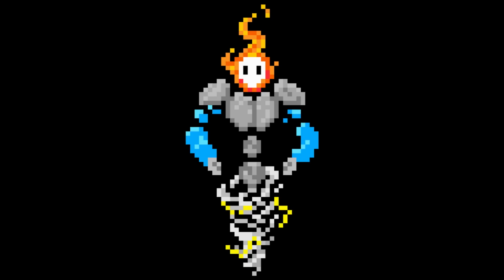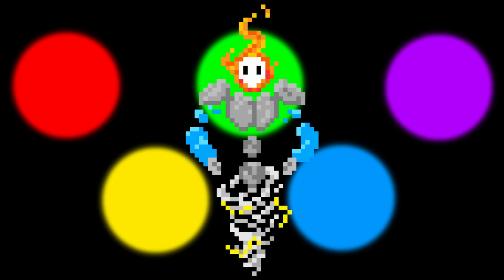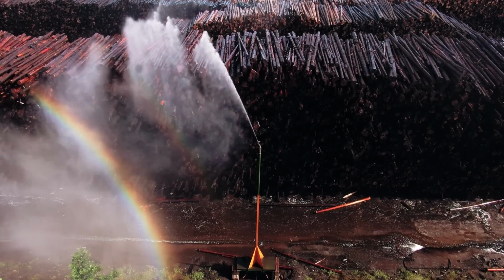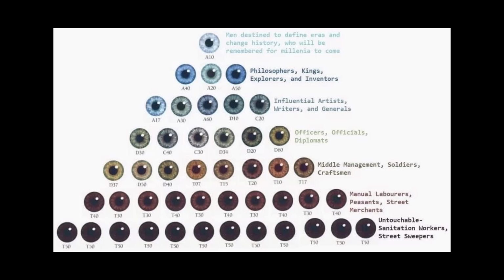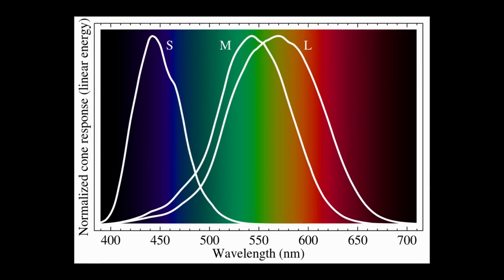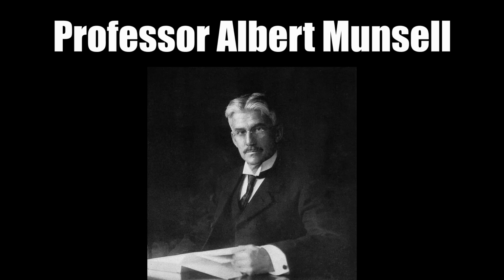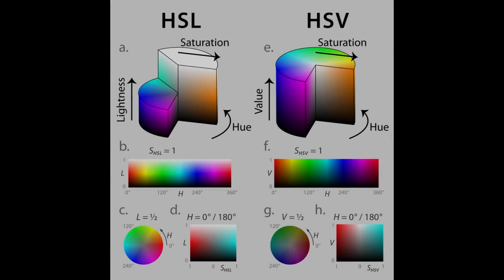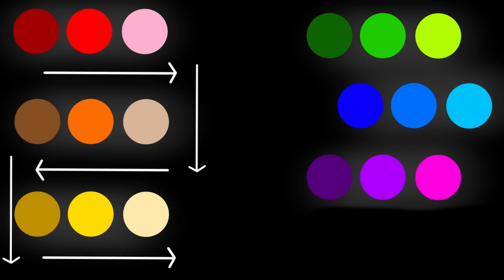Are Colors in the Right Order?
Colors are weird. We rely on a natural weather phenomenon to put them in order. But is that order right? Is the rainbow wrong? Why does a rainbow look like it does? Where do other colors go? Where should the colors go?

All this and more on this episode of whatever Element feels like talking about this month.

Christ, when will I get a consistent upload schedule?

Btw, not a video for kiddies. I know the subject matter will likely pull some of those kids in by accident, so sorry for me language.

Multiplayer - FF OST
By the Fireplace - TrackTribe
Busy City - TrackTribe
The Stoic and the Sailor - Unicorn Head
Handprints - John Deley and the 41 Players

Help Twitter & Facebook expire, delete your account!

And don't forget to drop a sub